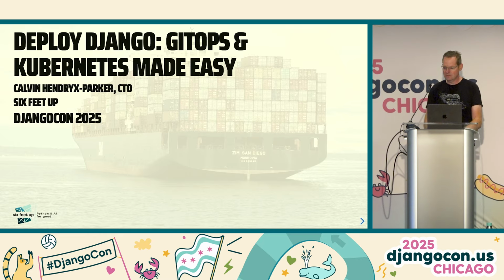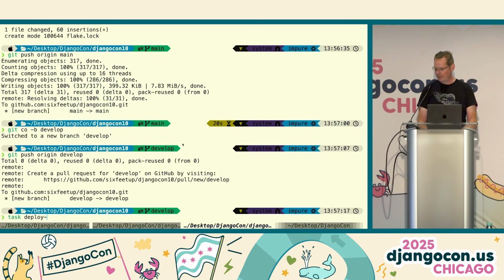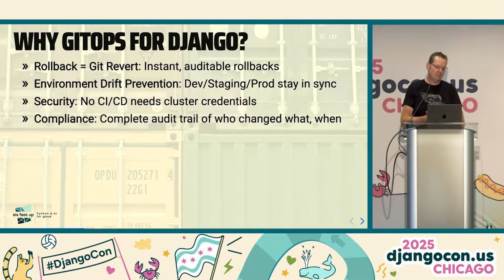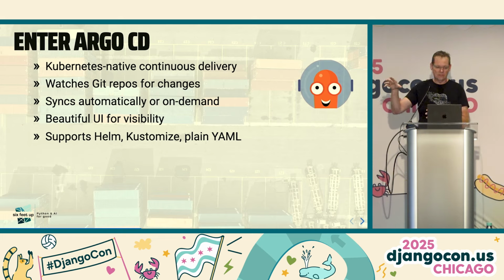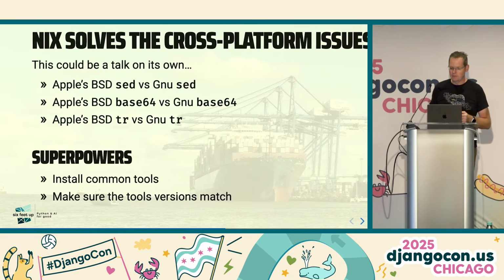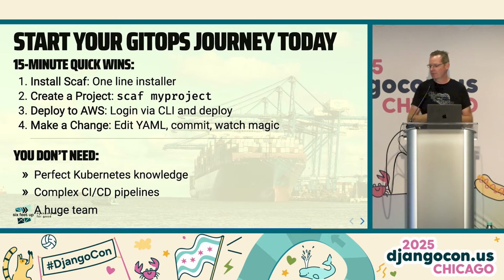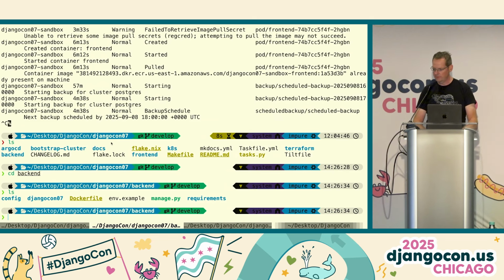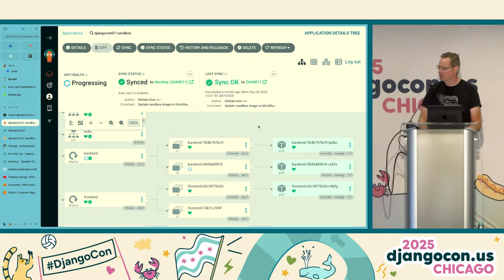Deploy Django: GitOps & Kubernetes Made Easy with Calvin Hendryx-Parker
LINKS:
Follow Calvin Hendryx-Parker 👇